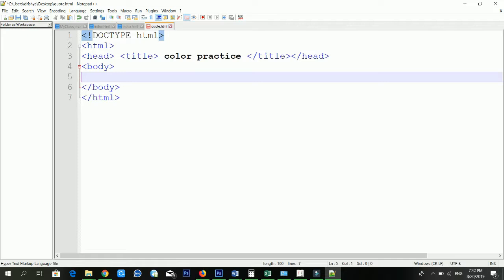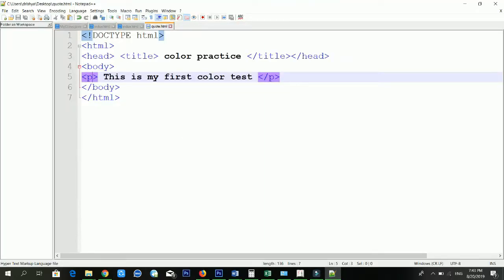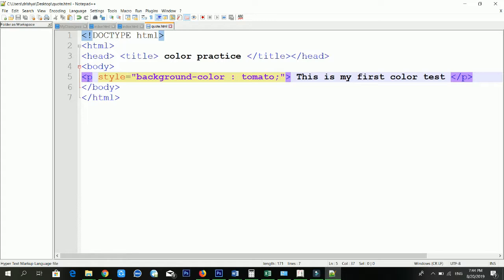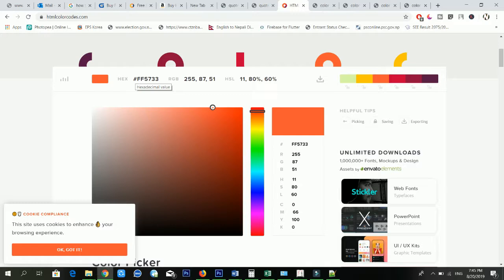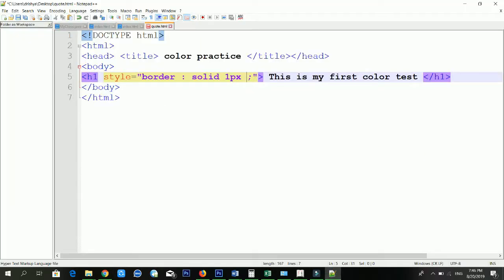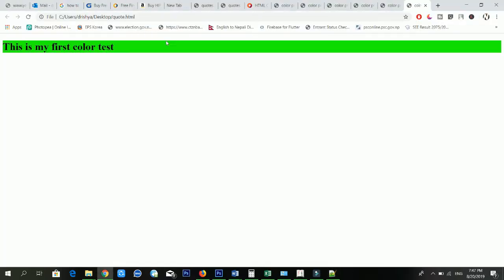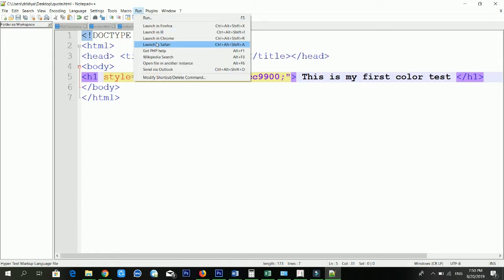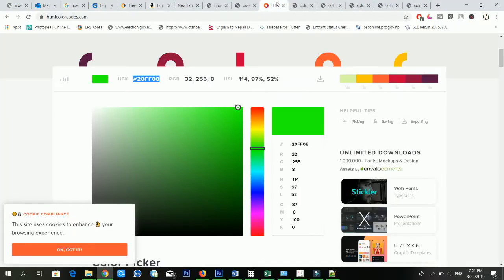Learn HTML- HTML Tutorial Changing Background Color , Text Color and Font RGB HEX [ HTML Colors ]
Hey Friends ! In This Video We will learn to use the Color Code ( Hex and RGB color ) in  HTML . This is one of the easieast method to use color in HTML using Hex color. We will be able to HEX color ;